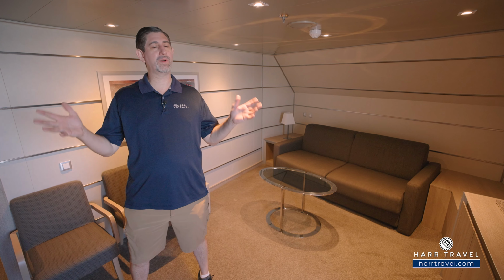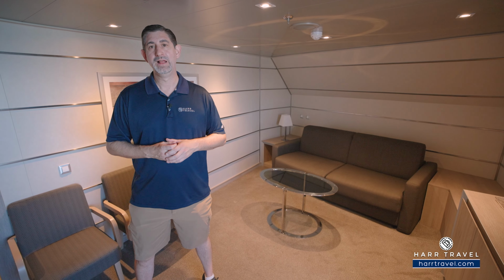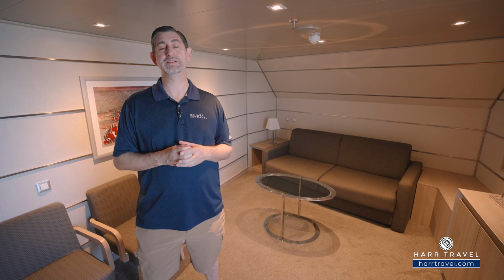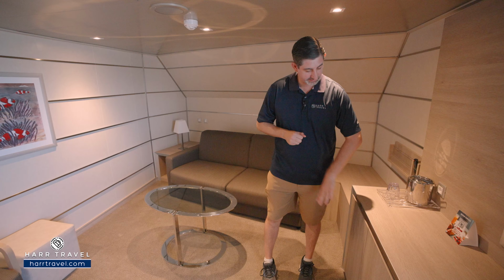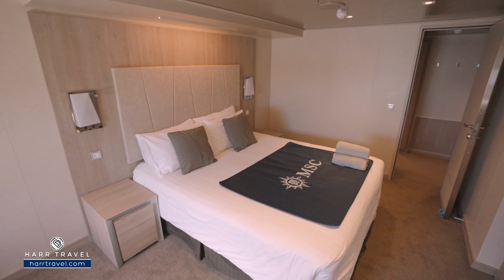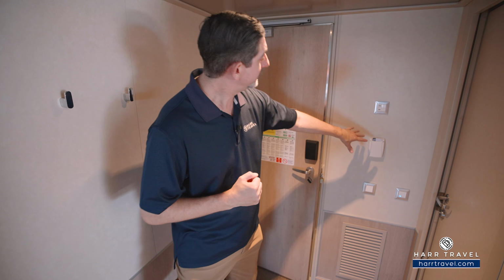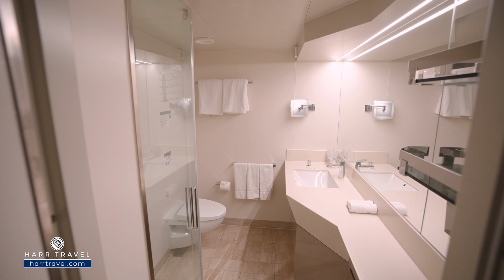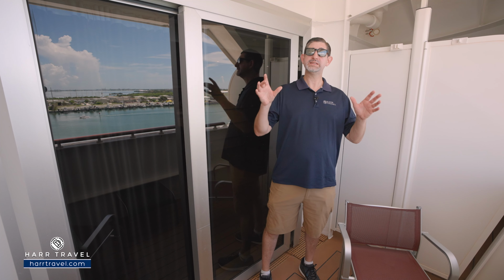MSC Seashore | Forward Corner Aurea Grand Suite Full Walkthrough Tour | 2024 | 4K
Join Danny and Taylor as they tour a Aurea Grand Suite on the beautiful MSC Seashore.  This particular suite is a forward corner, and offers a beautiful amount of space with a primary bedroom, living room with a sofa, a large bathroom, and a side facing balcony.

Ready to book your next MSC Cruise?

Category - SX
Forward Corner Grand Suite
Cabin Size: 377 – 527 sq ft
Occupancy - 5

Grand Suite Aurea features a king-size bed which can be converted to two single beds (on request) and a private balcony. Your suite includes a bathroom with shower or bathtub, vanity area & hairdryer. Interactive TV, telephone, wireless internet access (for a fee), mini bar and safe.

AUREA BENEFITS:
Access to thermal area (for adults only, upon reservation)
Welcome Package (Prosecco + Chocolate)
Dine any time you choose
Free access to the Top Exclusive Solarium
Discounted drink package option available at the time of booking*
Priority boarding & luggage drop off

MSN SEASHORE
MSC Seashore is an evolution of her Seaside-class sister ships, MSC Seaside and MSC Seaview. The ship features 65 percent of her public spaces completely reimagined to enrich the onboard experience and has been extended and enhanced with new entertainment venues, bars and restaurants, and outdoor areas as well as more staterooms and public space.

POOLS & WATER FUN
With more outdoor space comes more pools, whirlpools, and other water features:
- Aft Infinity Pool: A favorite spot for serene wake views and featuring two infinity whirlpools.
- Long Island Pool: Located on deck 18 featuring two different depths, a 360-degree water fountain island and connected to Pirates Cove Aquapark (waterslide, adventure trail & more).
- Jungle Pool: Located on deck 16 featuring a large magrodome that can be closed or opened (as needed), a close distance to the buffet and an additional deck for more room to relax.
- MSC Yacht Club Pool: Exclusive to MSC Yacht Club guests with a spacious solarium, shaded cabanas and whirlpools.

FAMILY & KIDS
With more than 7,500 square feet of dedicated kids’ space, MSC Seashore’s Kids Club is the largest in the fleet and offers an unmatched experience for young cruisers (including 5 different clubs). With its colorful décor and themed spaces, MSC Seashore’s Kids Club will give children a chance to reach for the stars in this futuristic-inspired area dedicated to space and planetary exploration.

AUREA SPA
At nearly 25,000-aquare-feet, the contemporary MSC Aurea Spa on MSC Seashore offers a wide selection of Balinese massages and other wellness and beauty treatments to revitalize your body and soul with relaxation, well-being, and pampering.

MSC YACHT CLUB
If you’re looking for a premium, all-inclusive cruise experience choose the MSC Yacht Club, MSC Cruises’ exclusive ship-within-a-ship concept. Spanning four decks (with an additional deck compared with other Seaside-class ships) and with more than 32,000-square-feet of space, MSC Seashore’s MSC Yacht Club is the largest in the fleet. Located on the coveted foredecks and providing sweeping sea views, the MSC Yacht Club includes:

TEPPANYAKI
Step in, choose your spot at one of four cooking stations and watch your delicious Japanese dishes come to life! Our expert chefs cook with flair on an open grill creating a feast for the senses as the finest sizzling ingredients come together to form delicious dishes you'll remember for a long time to come.

HOLA! TACOS & CANTINA
This new sat-casual street food dining concept, offers a selection of Latin American and Mexican-inspired dishes and drinks to be shared and enjoyed friendly atmosphere. Choose from a tantalising array of dishes from blue corn tacos and nachos, authentic empanadas and tasty tamales through to tortilla soup or vegetarian tacos, all to be savoured with a glass of agua fresca or our selection of Top 10 Tequilas and Mezcals! A signature salsa bar offers a large selection of sauces.

BUTCHER'S CUT
This American-style steak house serves select Linz heritage angus beef, gold standard in high-end angus beef thanks to the best genetics in breed. The highest quality product custom cut by master butchers and aged to perfection is accompanied by bold New World wines and cocktails with swagger.